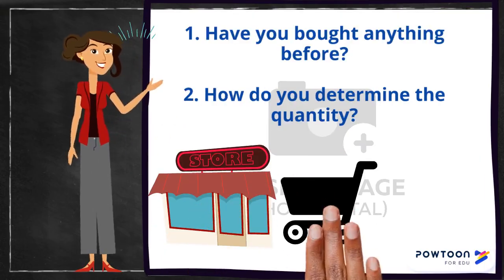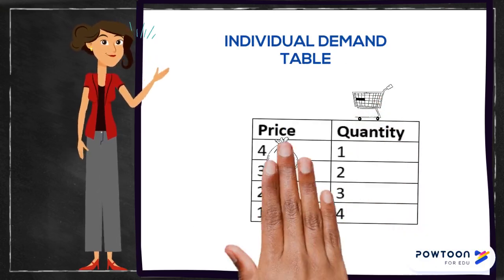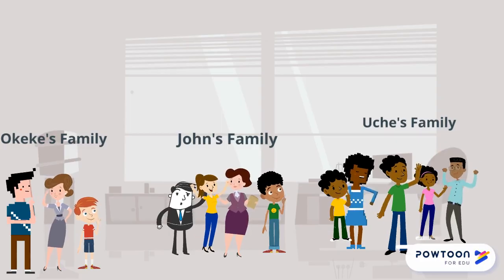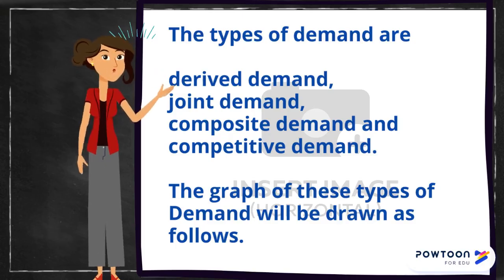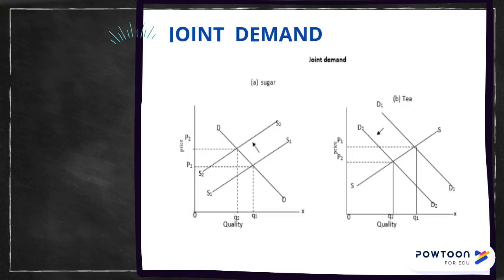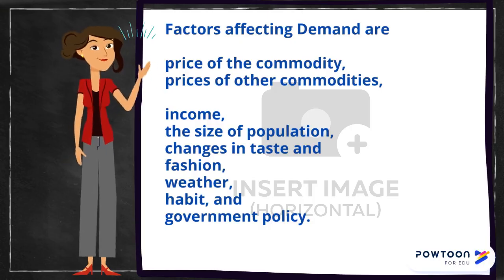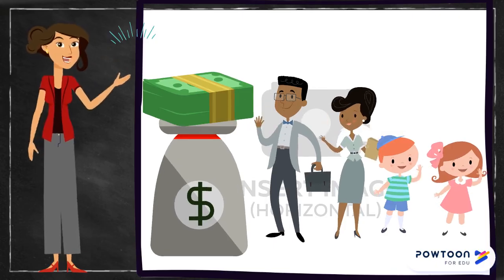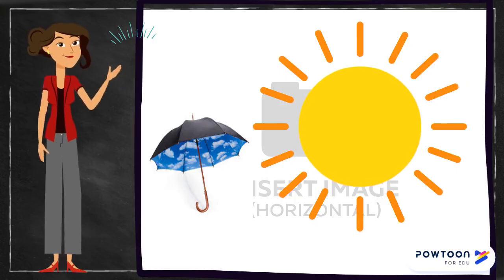Lesson1a - Types of Demand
Types of demand and demand graph